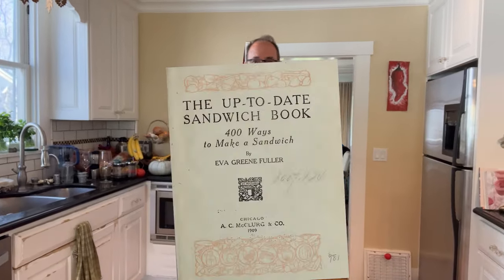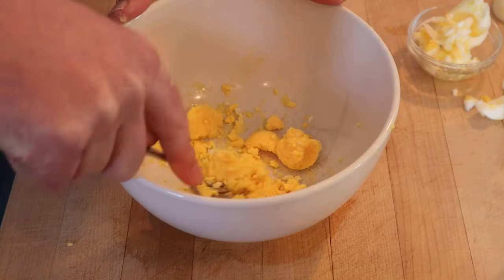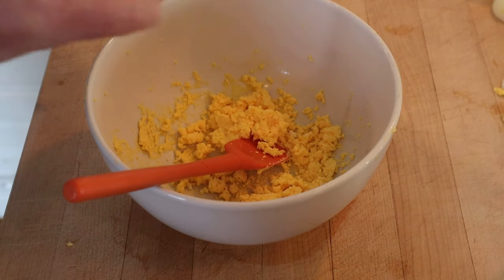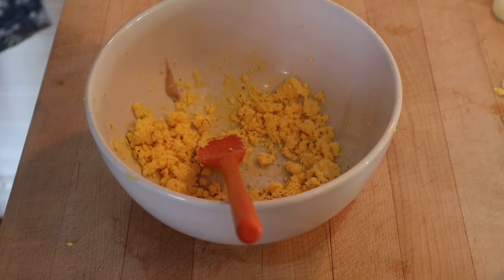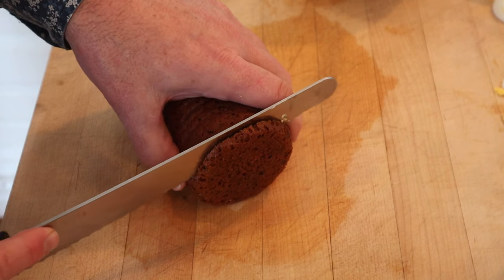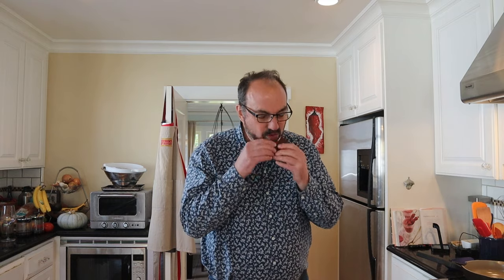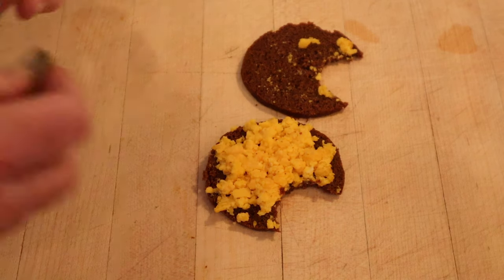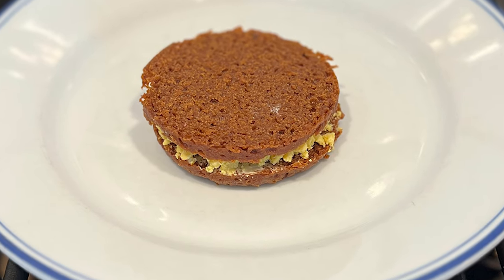Brown Egg Sandwich (1909) on Sandwiches of History⁣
Ahh the Brown Egg Sandwich. A truly evocative name, don’t you think? Thankfully the brown is referring to the Boston Brown Bread the recipe calls for. Yep, time for bread in a can. Which I get up eating and still enjoy. This recipe comes to us courtesy of The Up-To-Date Sandwich Book of 1909. And spoiler alert, I somehow manage to use pickles in the plus up. Which means we’ve had three days in a row of sandwich that either featured pickles or used them as a plus. Normally, I go to great lengths to avoid things like that happening but I’ve been pretty distracted by also doing recipe testing of the cookbook I’m putting out later this year. Yeah…that’s the ticket, the cookbook distracted me. That’s my story and I’m stickin’ to it.